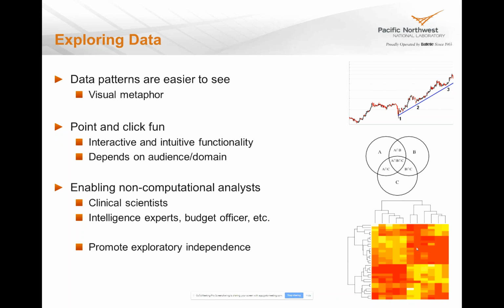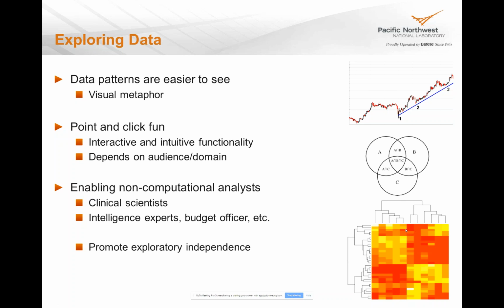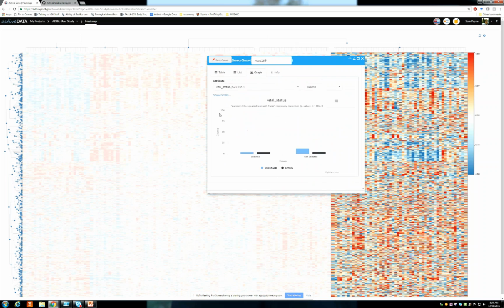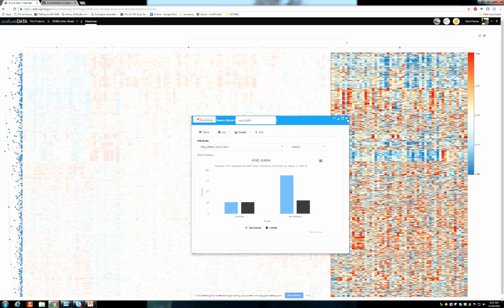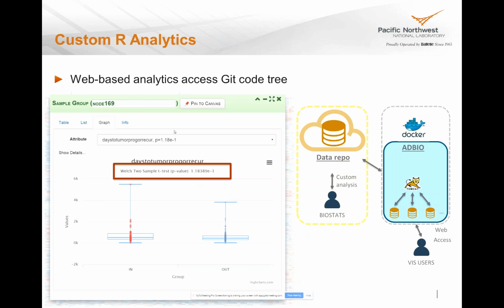2016-12-20 Labs Hangout